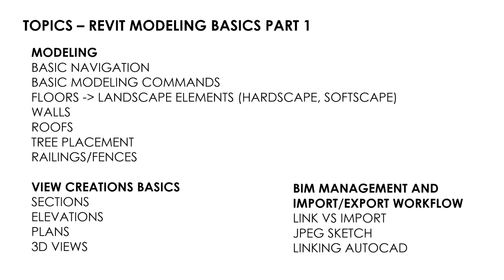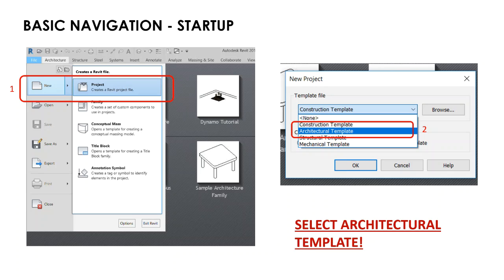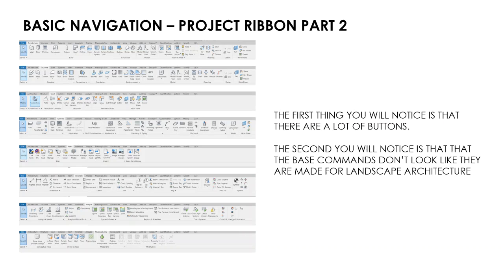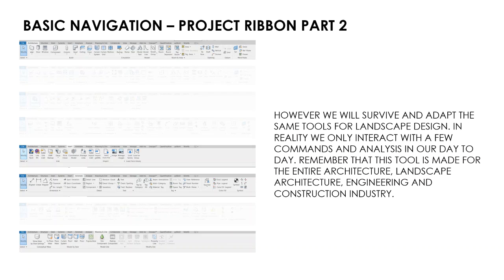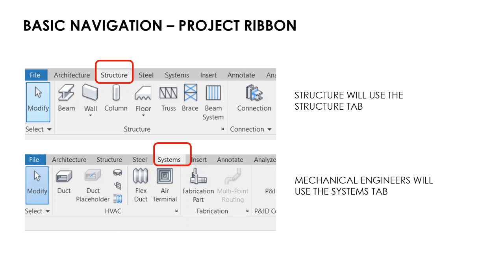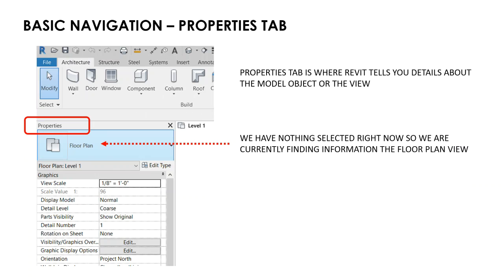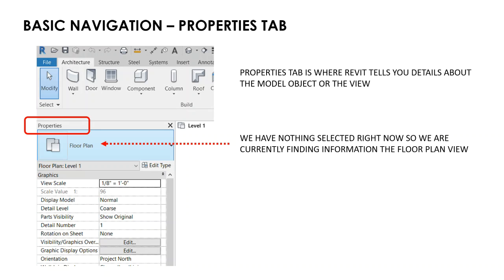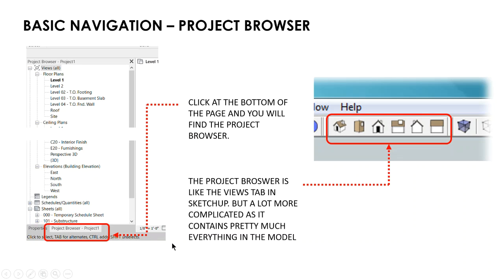Class 2 Intro to Landscape BIM Revit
Introduction of Revit Basics and Concepts for Landscape Architecture